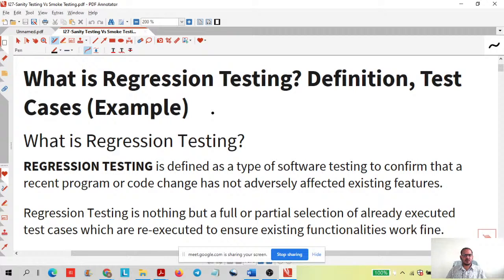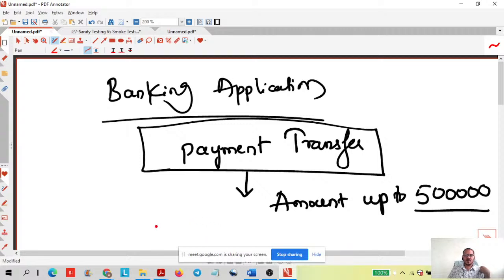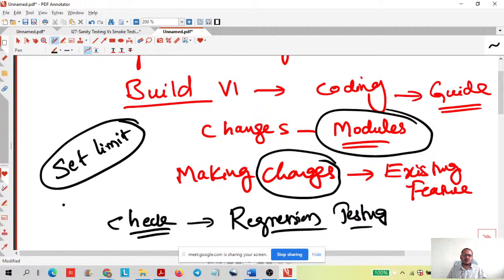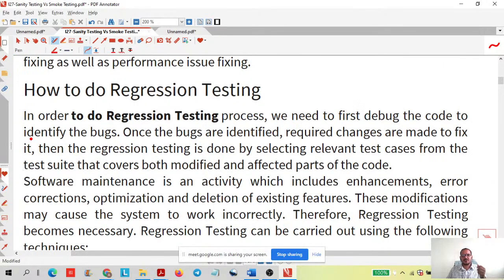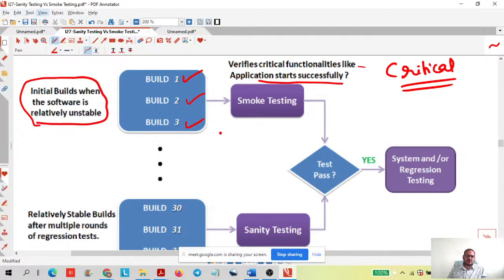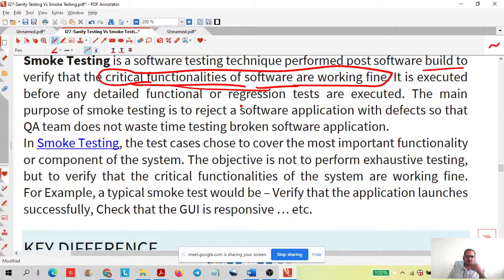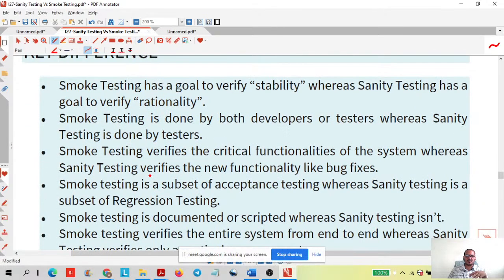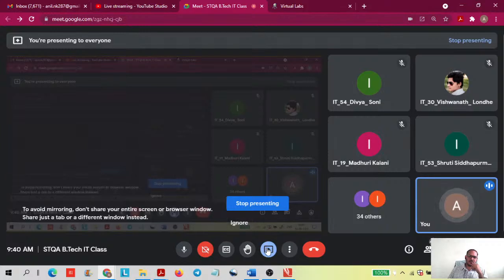L27 Software Testing Regression Testing, Smo